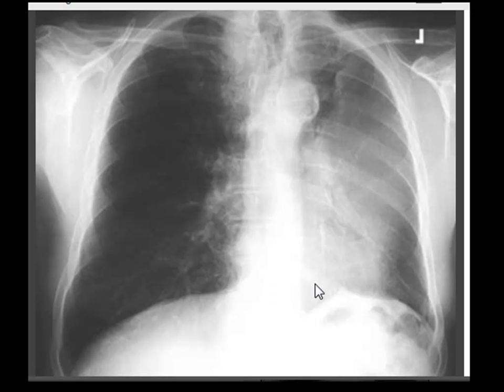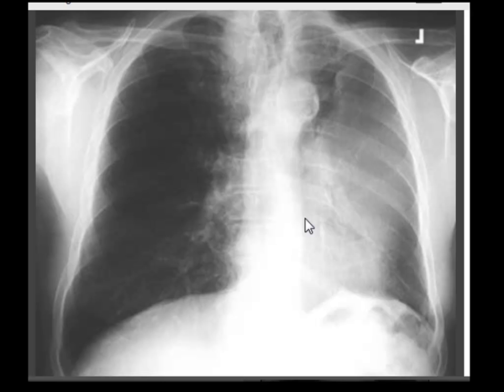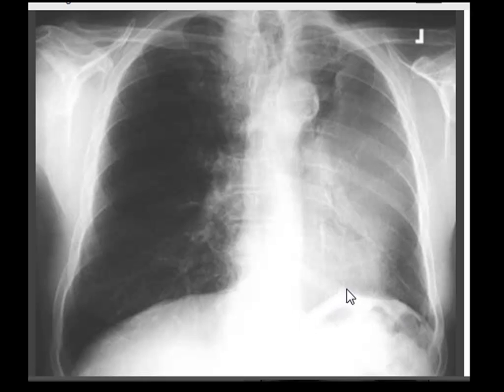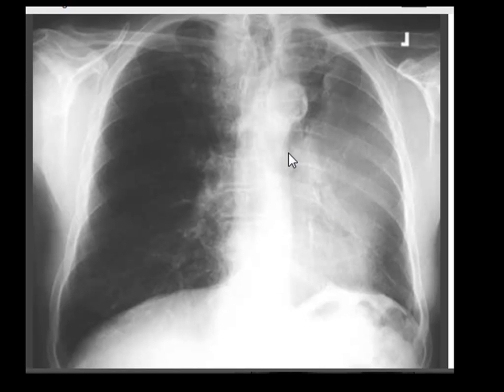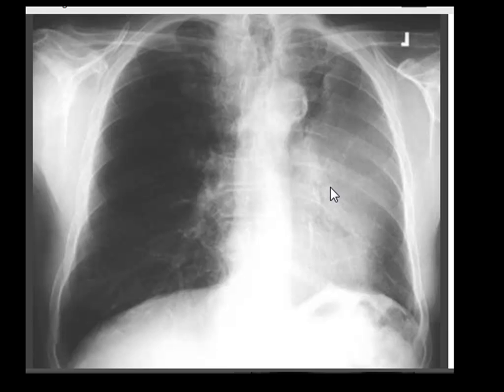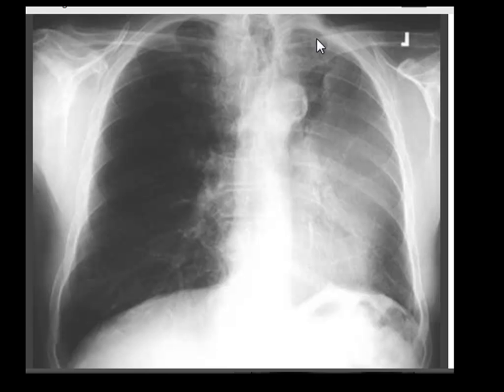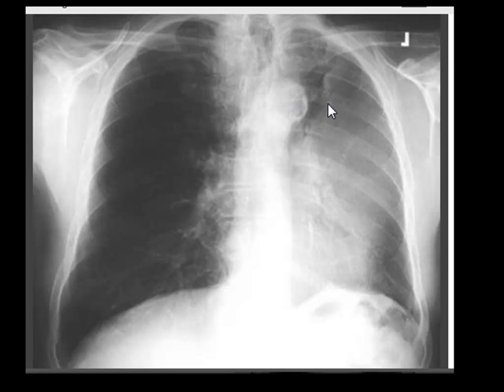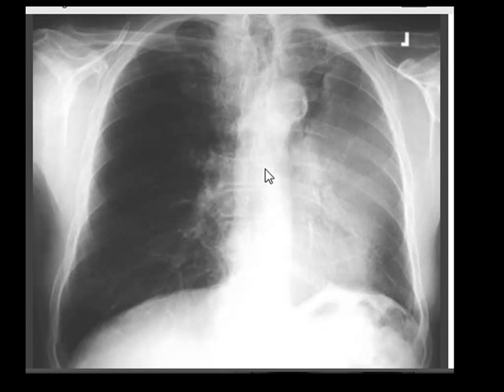Chest x-ray - Luftsichel Sign - Left upper lobe collapse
Chest x-ray will describe Luftsichel Sign as a diagnostic feature of left upper lobe collapse. please see disclaimer on my